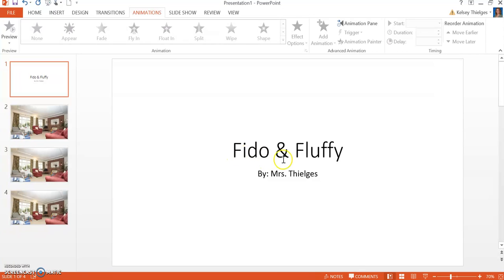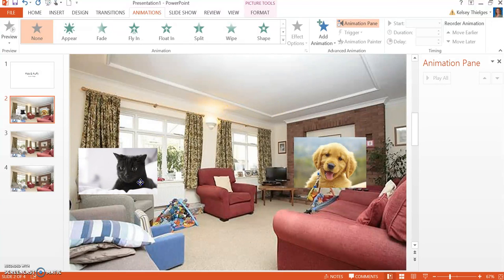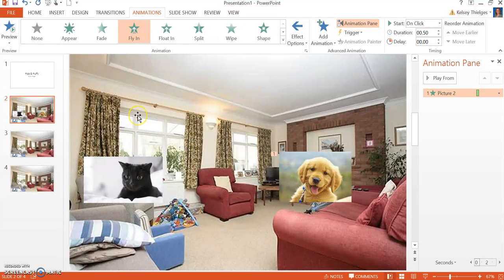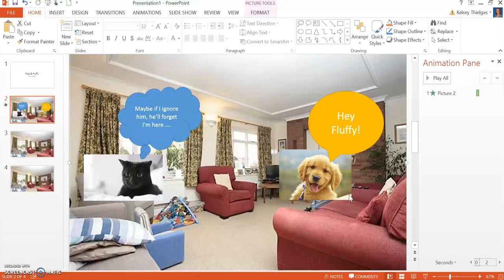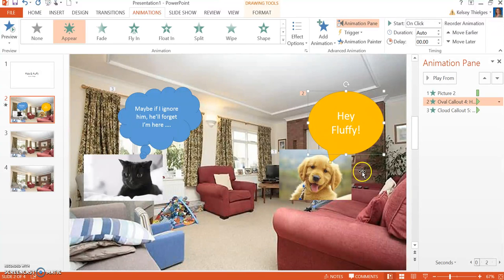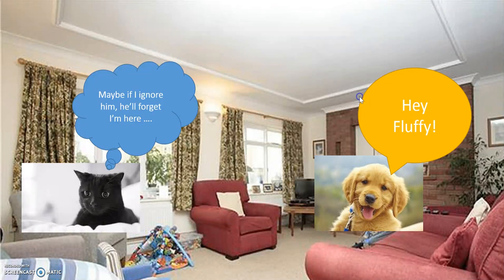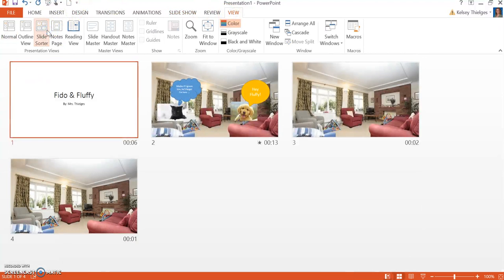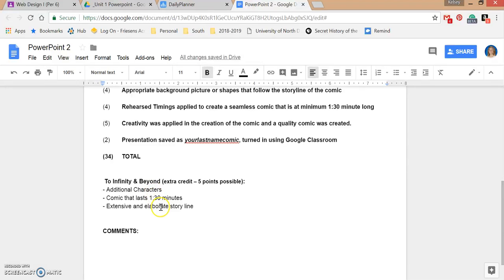PowerPoint Lesson 2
Web Design 1 - PowerPoint Lesson 2